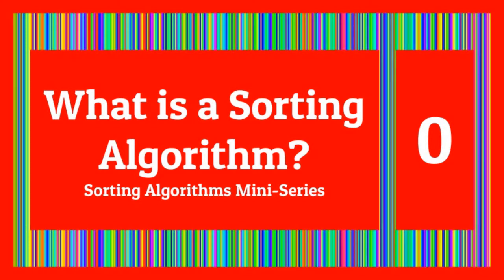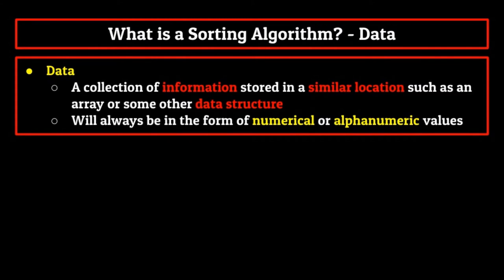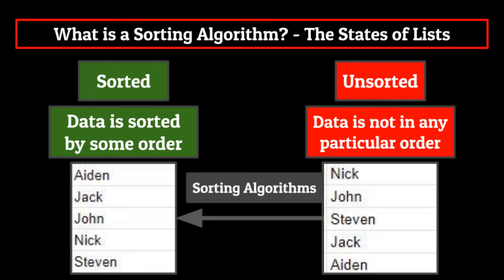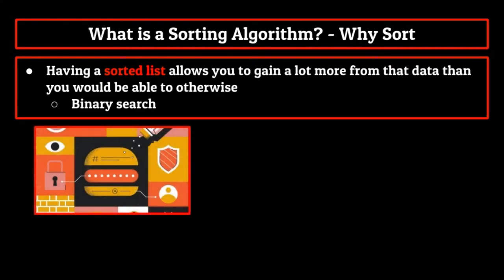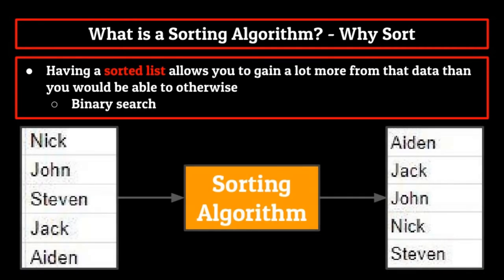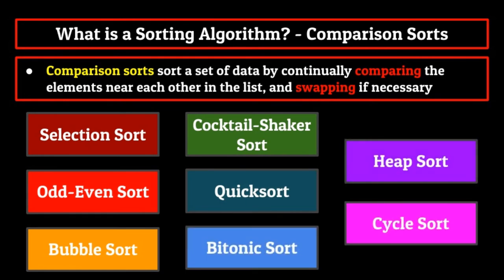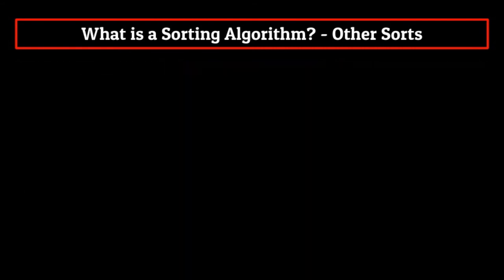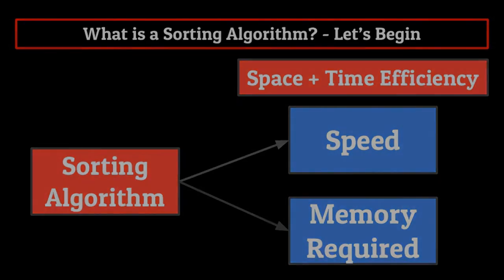What is a Sorting Algorithm? (Sorting Algorithms Mini-Series - Episode 0)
Welcome to our newest series discussion the topic of Sorting Algorithms as they relate to the topic of Computer Science.